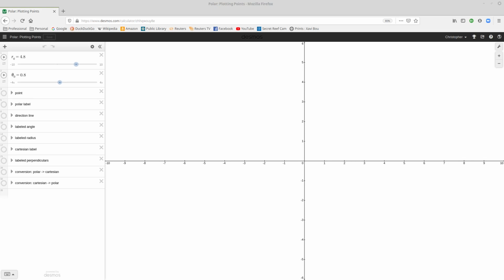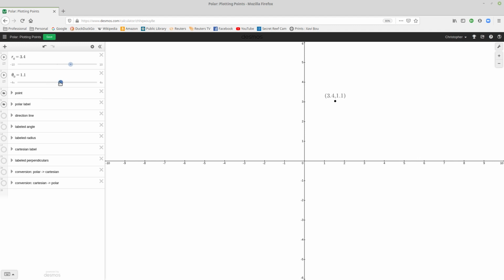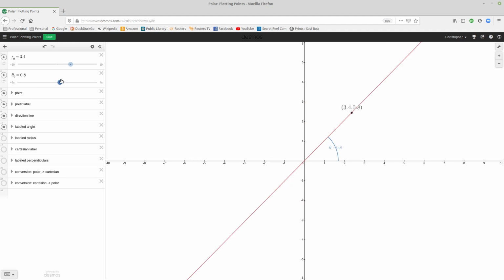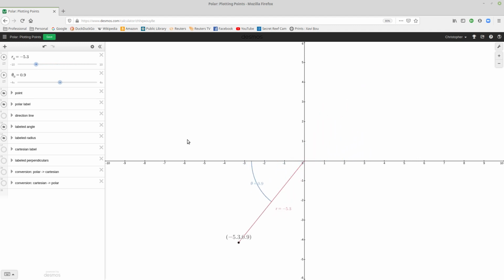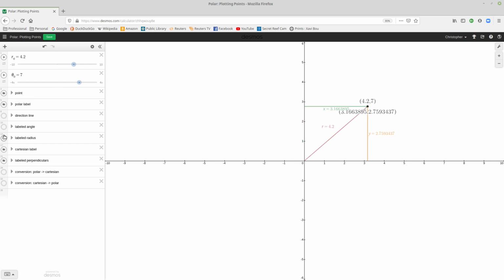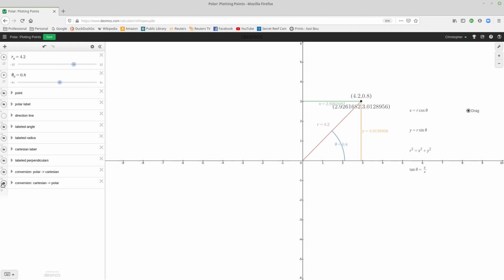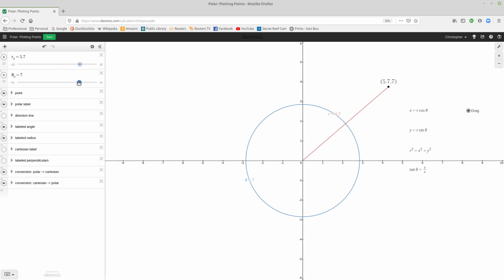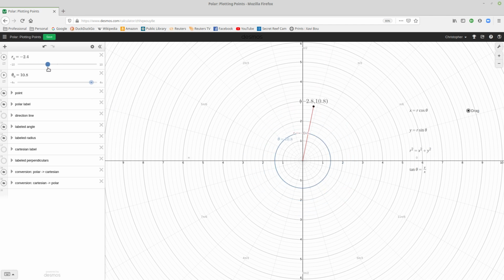Intro to polar coordinates